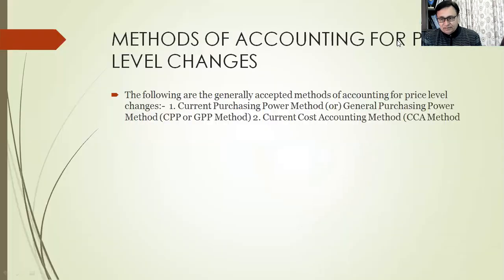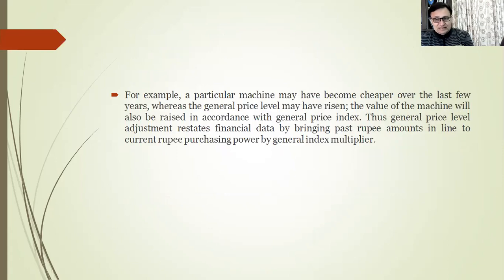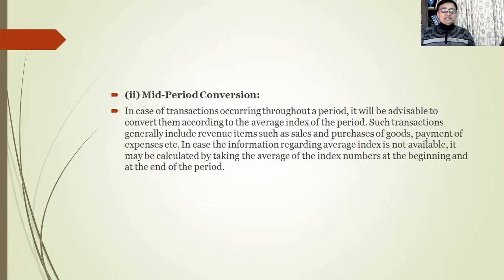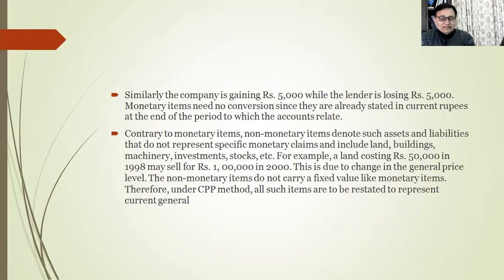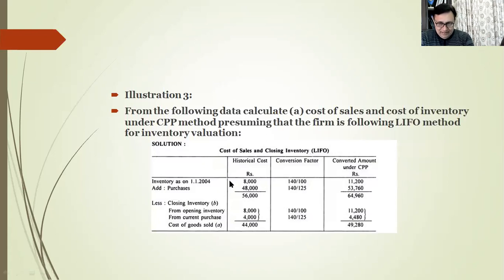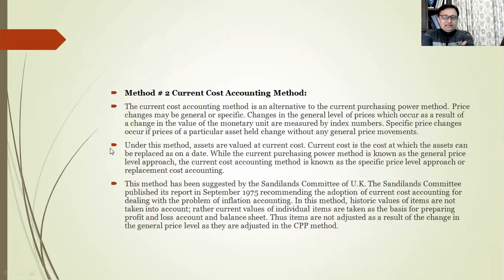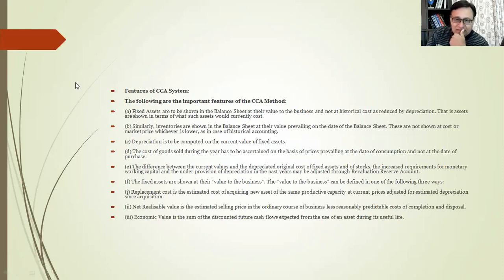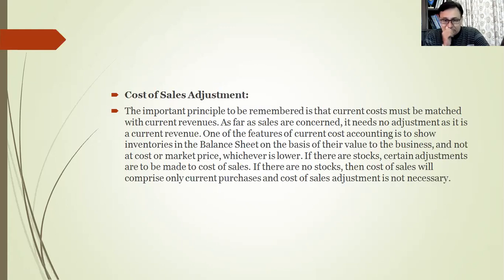PRICE LEVEL ACCOUNTING 1